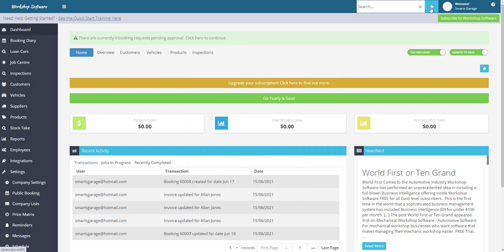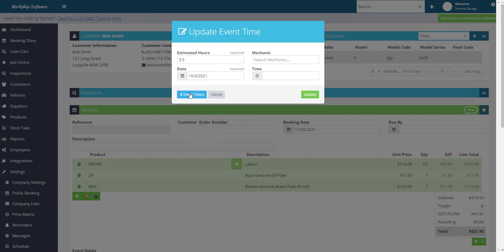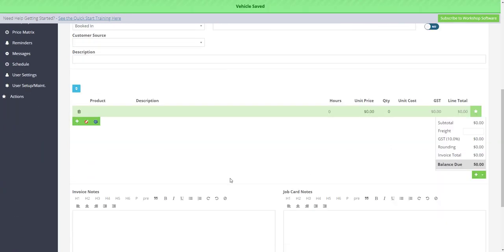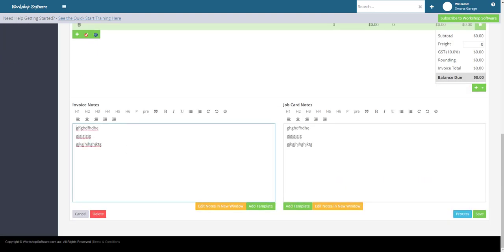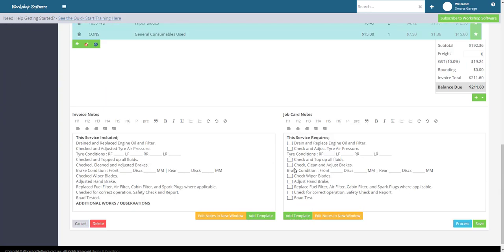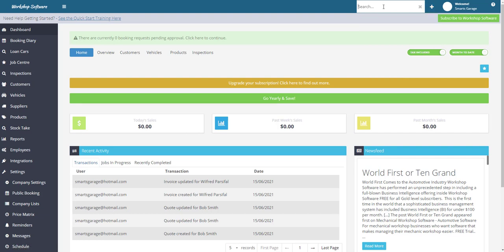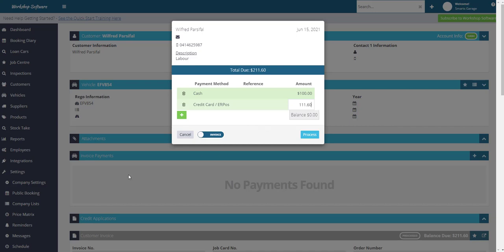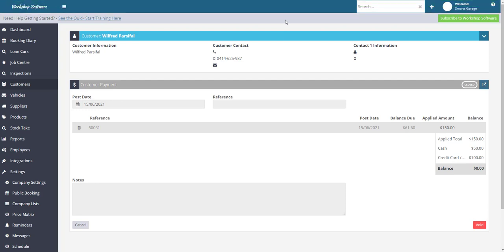The Customer Invoice